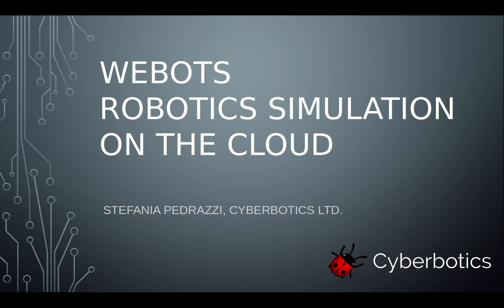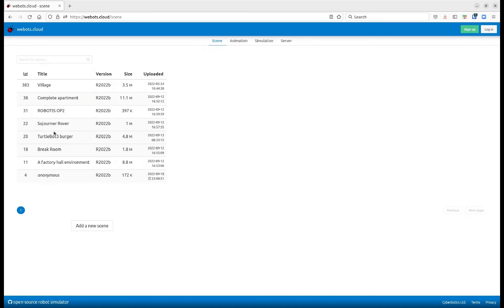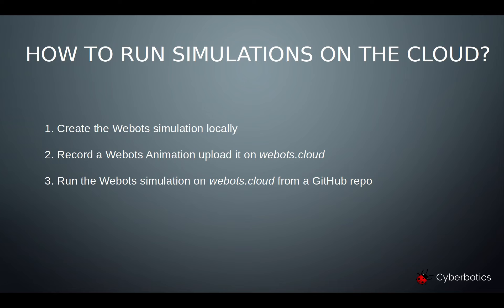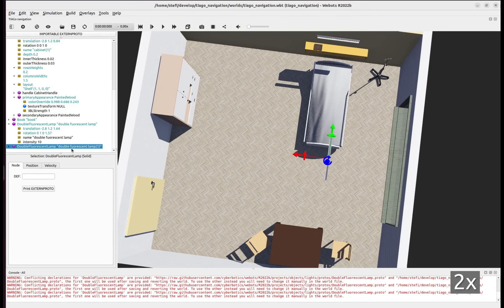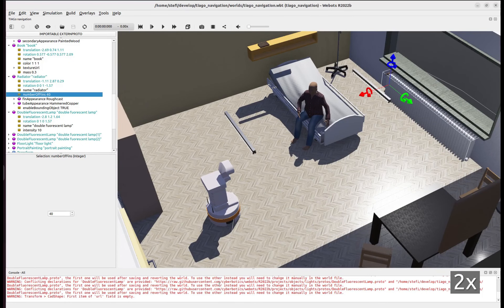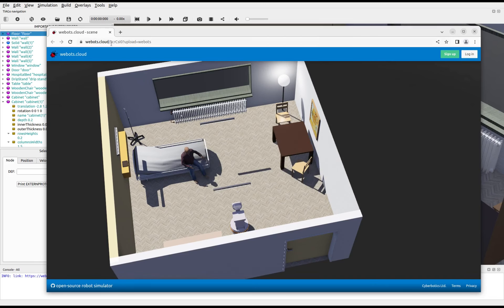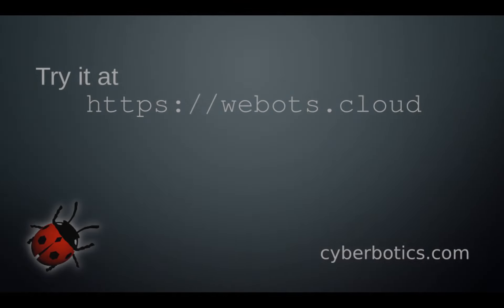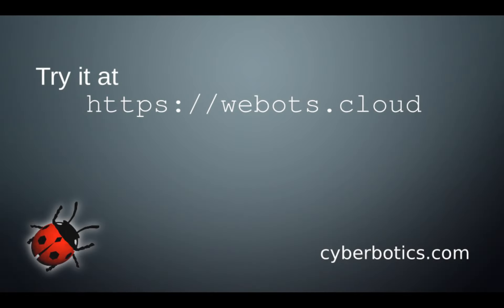webots.cloud: How to run a Webots simulation on the cloud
Introductory video presenting the webots.cloud web service to share web simulation. In this video we will explain step by step how to create a robotics Webots simulation and run it on webots.cloud.